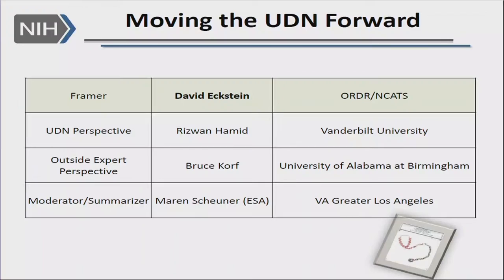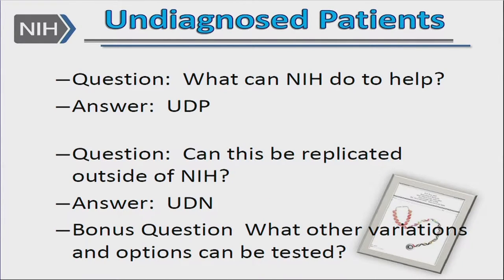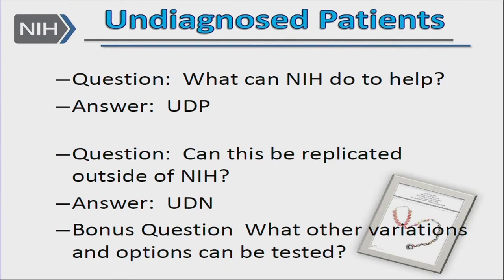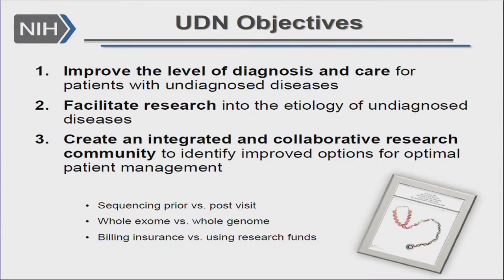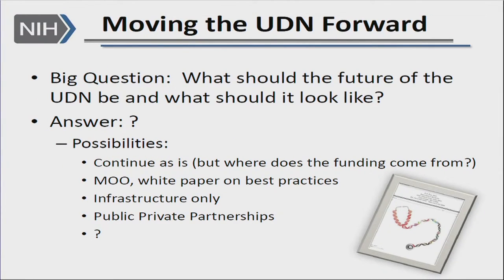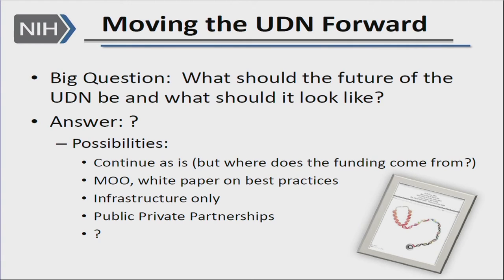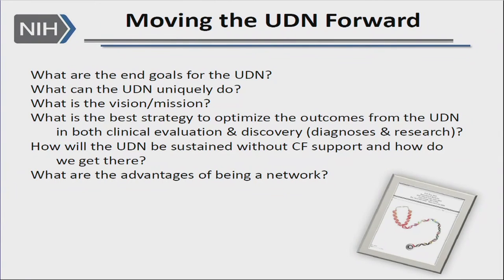Question 6: Moving the UDN Forward - David Eckstein